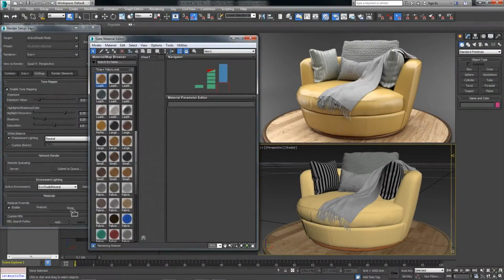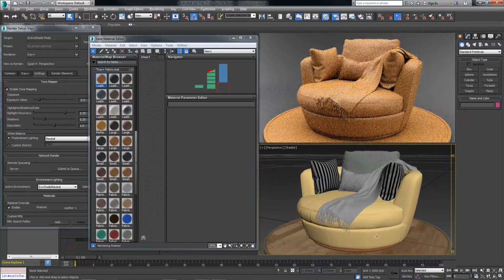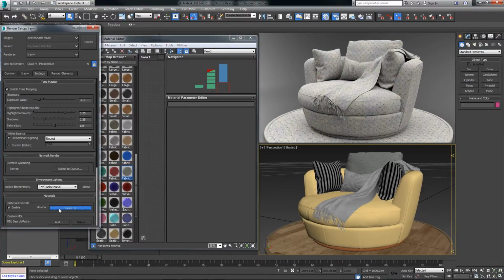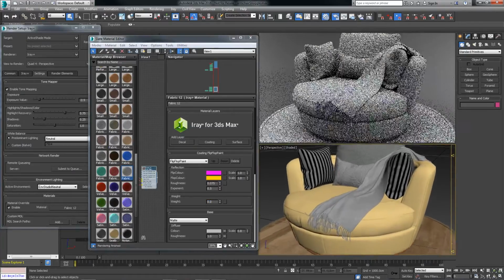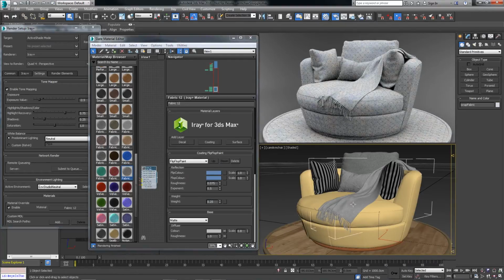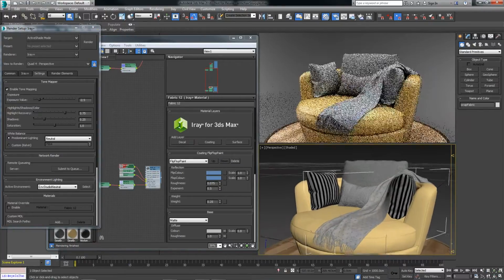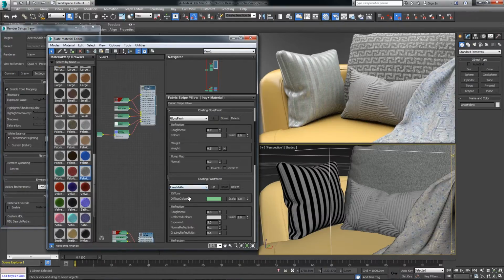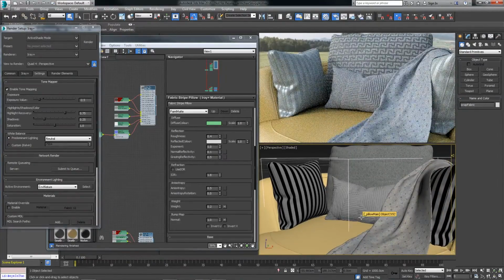Contextual Material Editing in Iray for 3ds Max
Let's take a look at how to utilize Material Override to review real world material examples in the context of a furniture design. We'll quickly browse through a catalog of physically based materials that are free to download from the advanced rendering forum. Once we have selected a variety of materials, we can then build upon them with layers for an interactive design review.